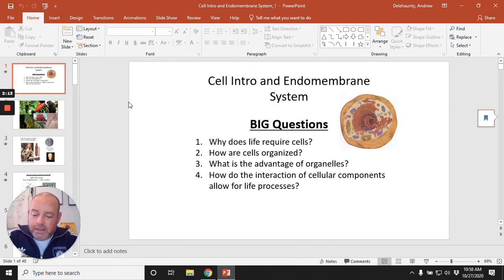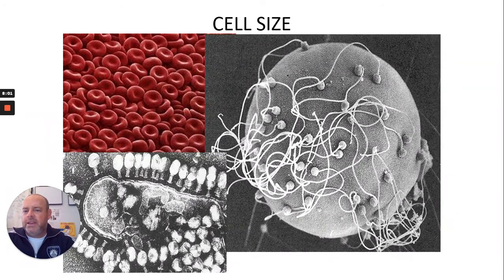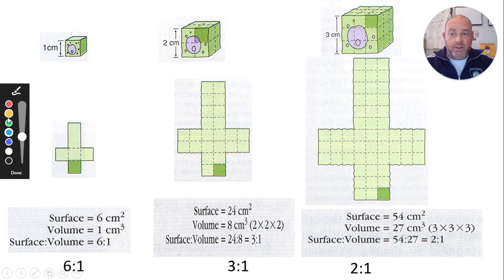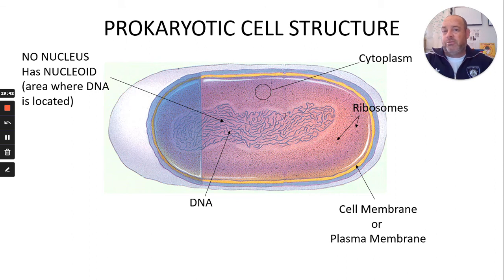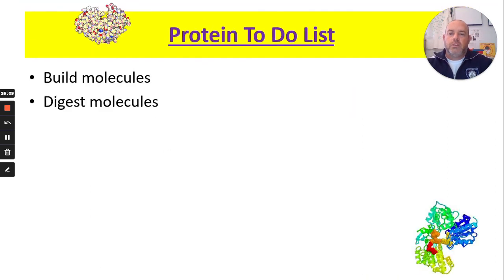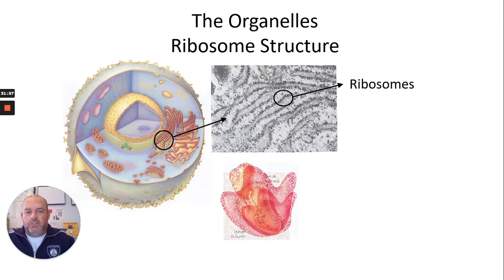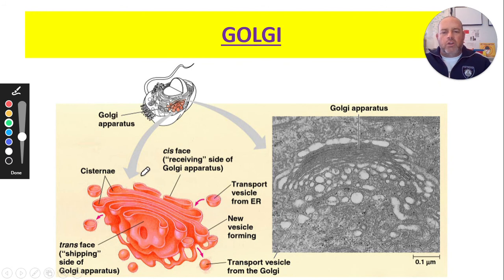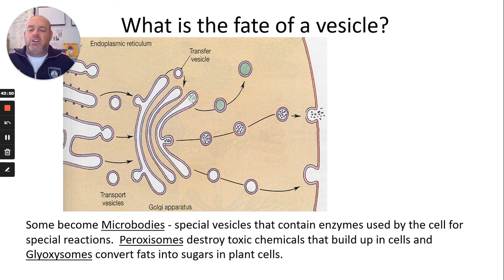AP Biology Unit 2 Cells: Intro to Cells and Endomembrane System Review